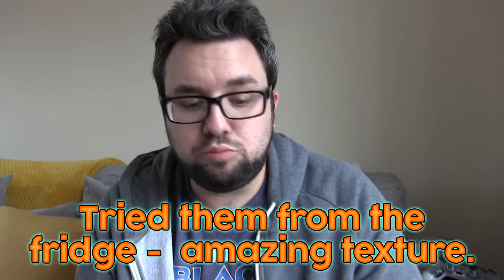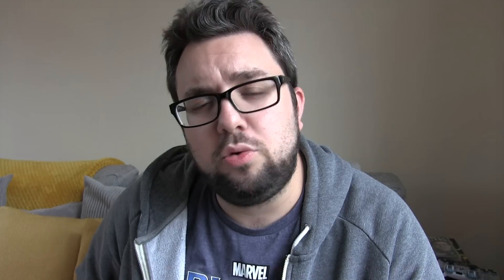Maltesers Buttons Review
MJ delves into the highly anticipated Maltesers Buttons, featuring a disc of delicious chocolate, filled with malt flavoured honeycomb balls.